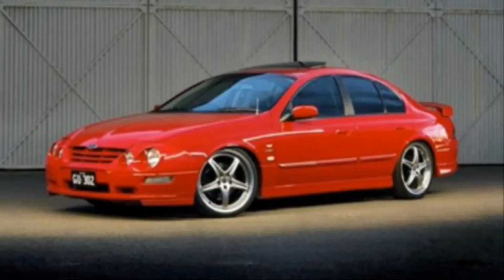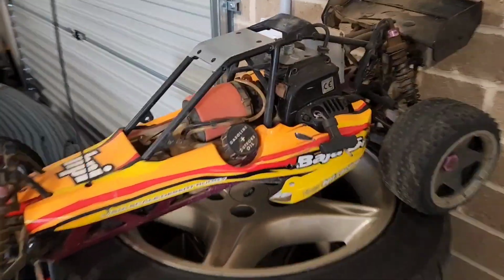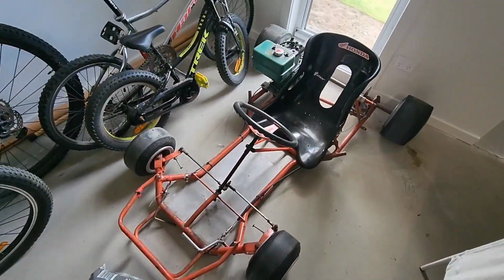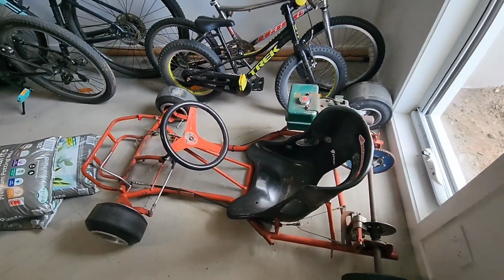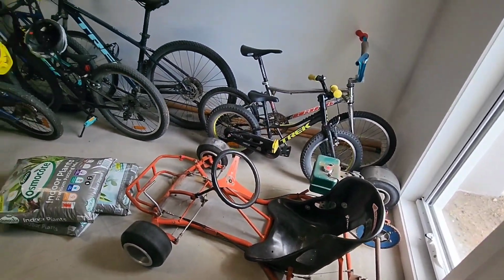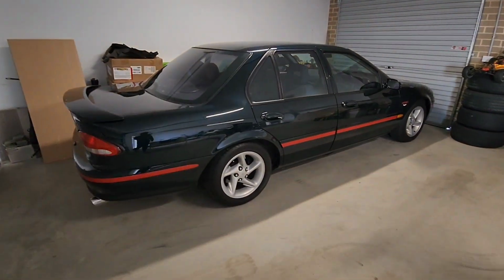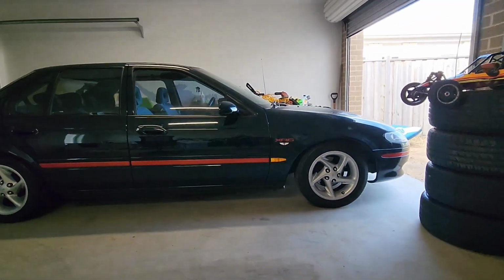FORD Vs HOLDEN - AU XR8 Vs VT SS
I compare the Holden Commodore VT SS to the Ford Falcon AU XR8